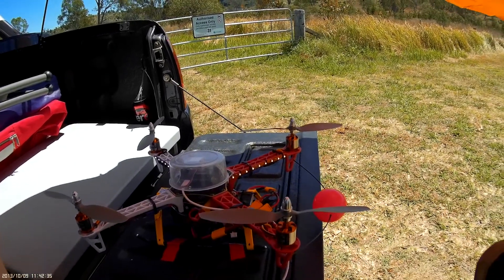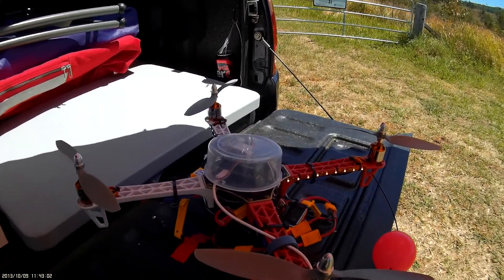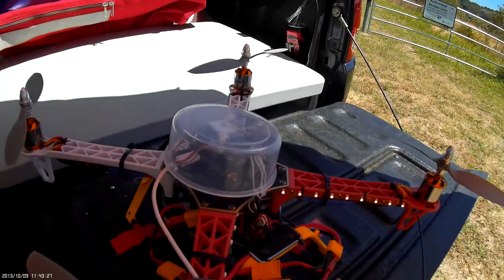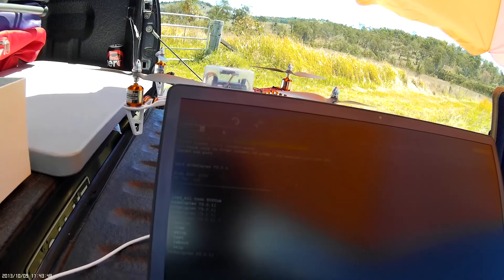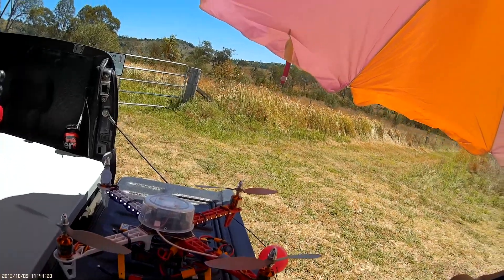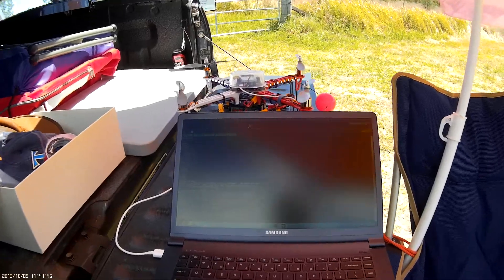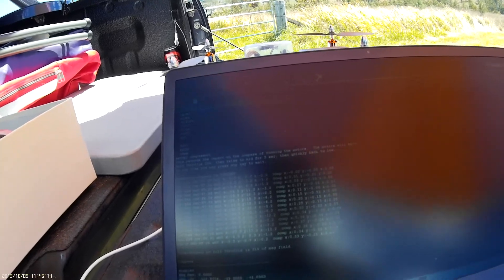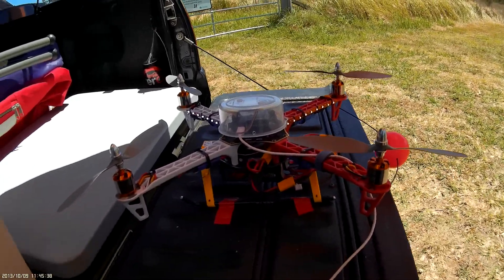Q450 Quad APM 2.5 - Final Setup - Compassmot Calibration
Quick run down on the final calibration of the apm 2.5 with Arducopter.  This is the compass motor interference calibration routine.